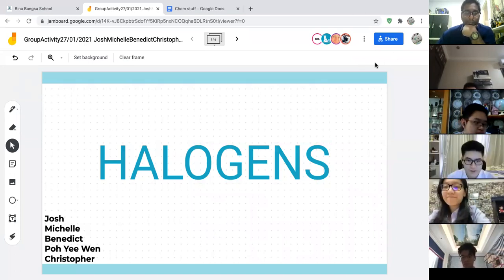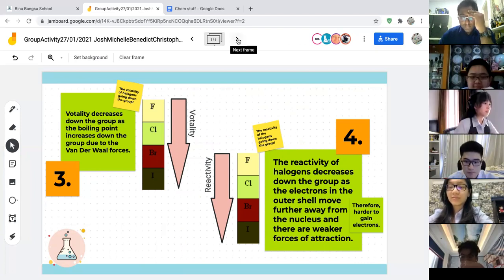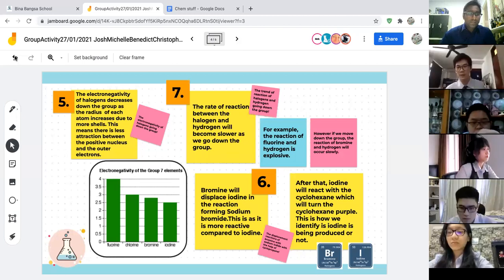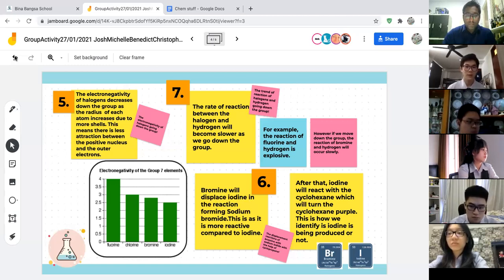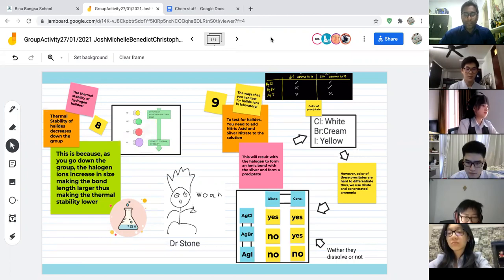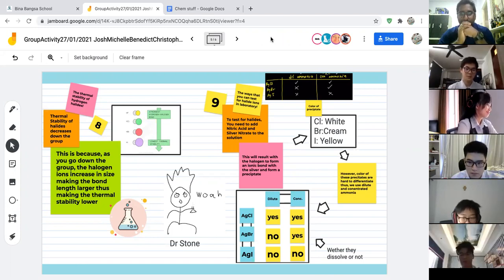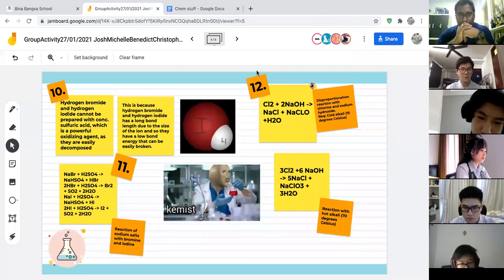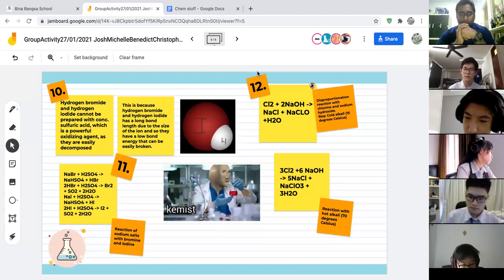GROUP 17 PRESENTATION YEE WEN,JOSH,MICHELLE, CHRISTOPHER,BENEDICT